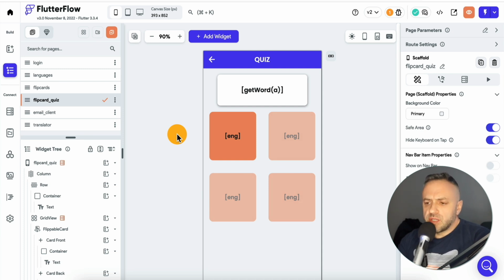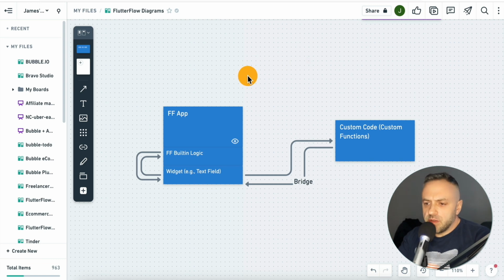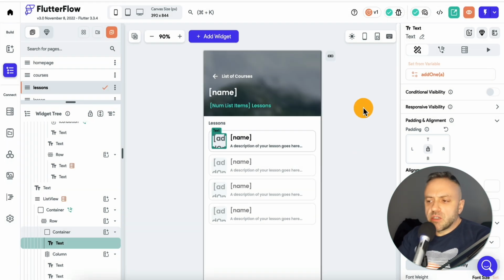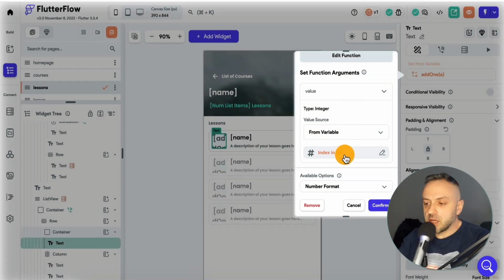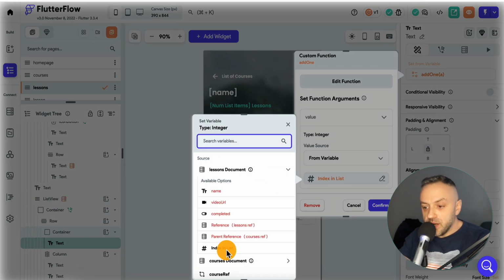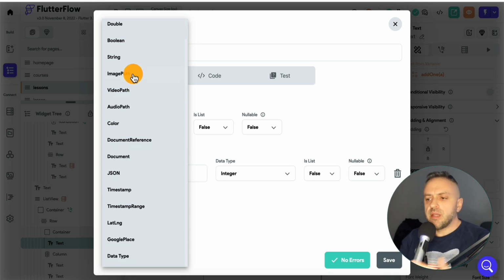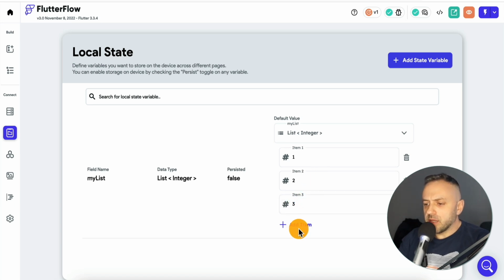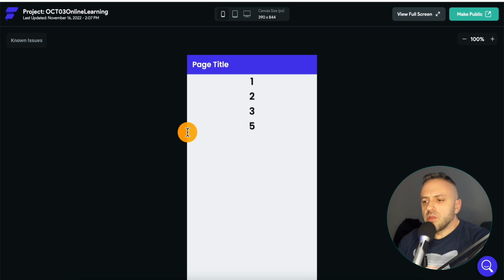Master This Simple Skill and You Build RICHER FlutterFlow/NoCode Apps Much FASTER!